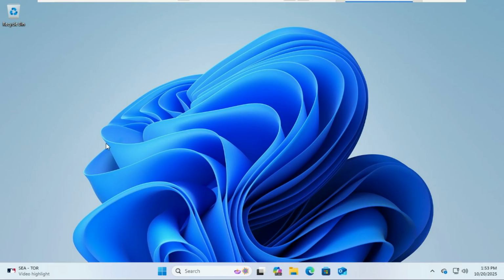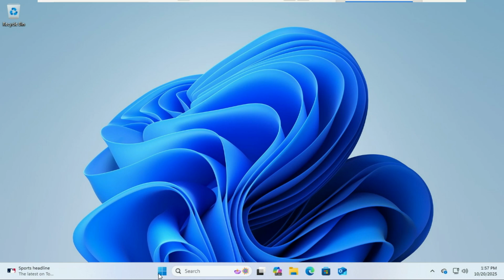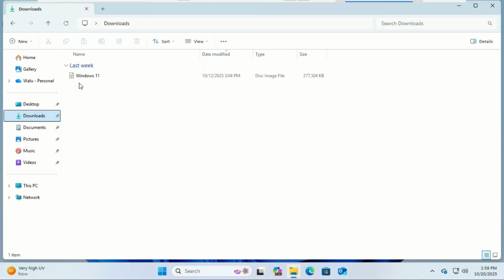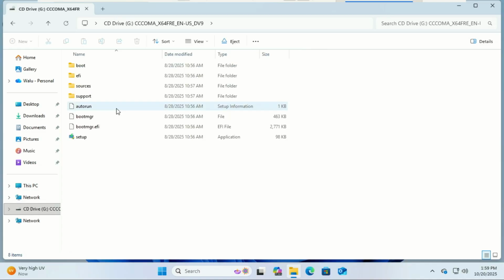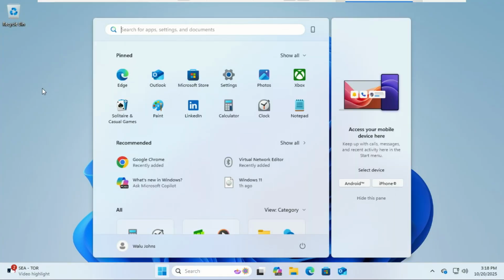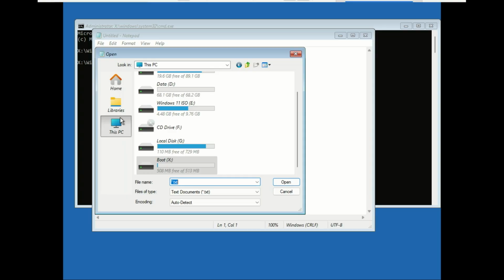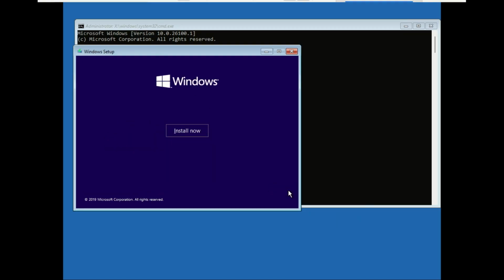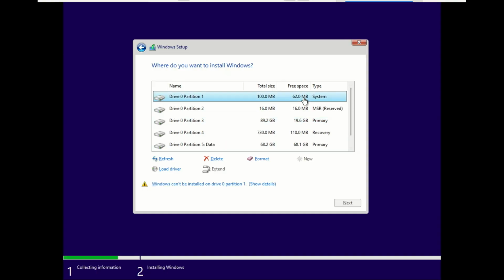Install Windows 11 WITHOUT a USB Drive (Clean Install Guide)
Want to install Windows 11 but don't have a USB? This video provides a step by step guide on how to install Windows 11 without a USB. You'll learn how to download Windows 11 directly and complete the windows 11 installation using an ISO image.